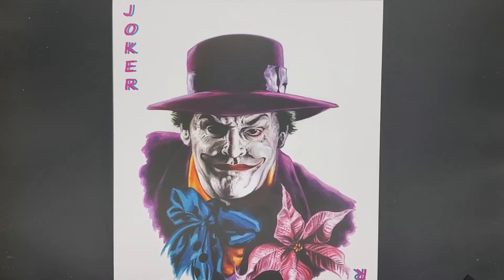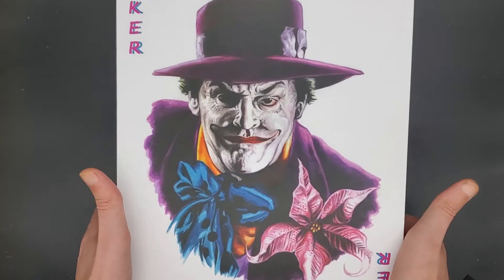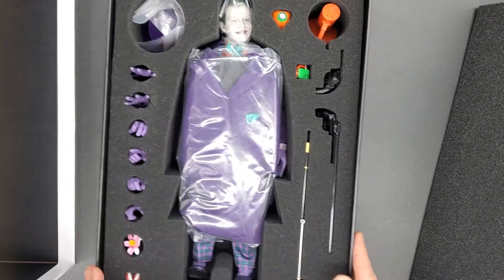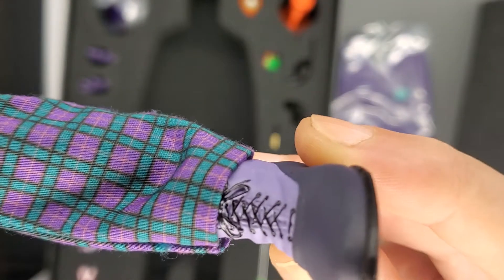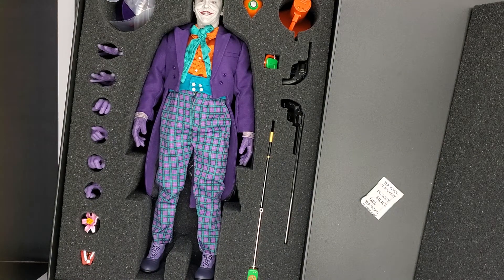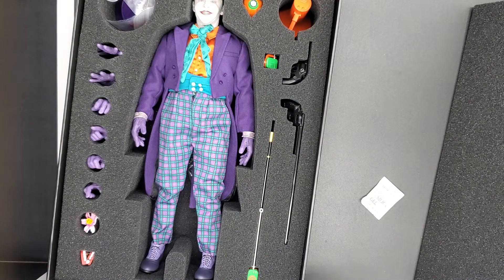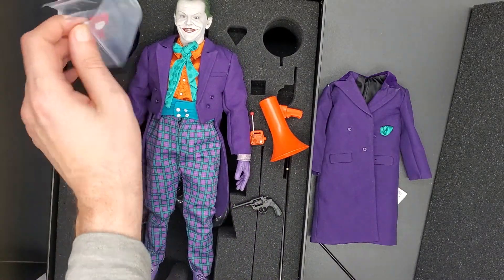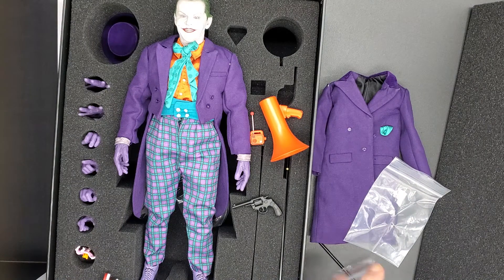Mars Toys - The Laughing Man (Joker from 1989 Batman) - 1/6 Scale Unboxing and Quick Look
Kraken into one of my favorite killer clowns, the Joker!

This fella was made by a third party called Mars Toys, and they did outstanding work.

It's essentially a re-make of the Hot Toys 89 Joker, but affordable 😆

If you're like me and always wanted to add this fella to your line up, might wanna take a looksie at this guy :)

I got mine from onesixthkit.com, which, if you haven't had a chance to check out, definitely worth a look.

I believe they're sold out, but ive seen a few places that still have him, and the resale price isn't too bad by any means.

As always, thanks for tuning in, and until next time, keep on kraken :)